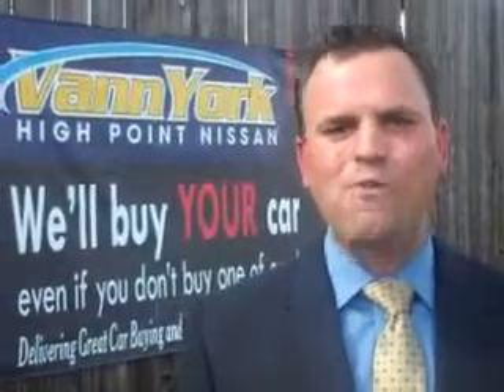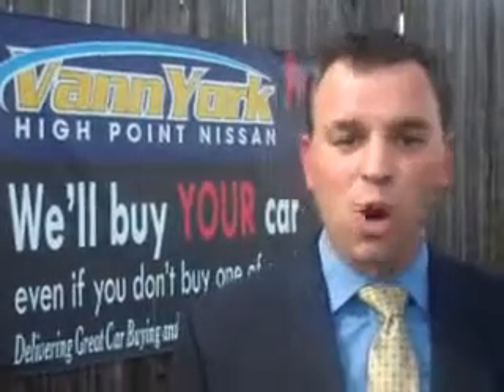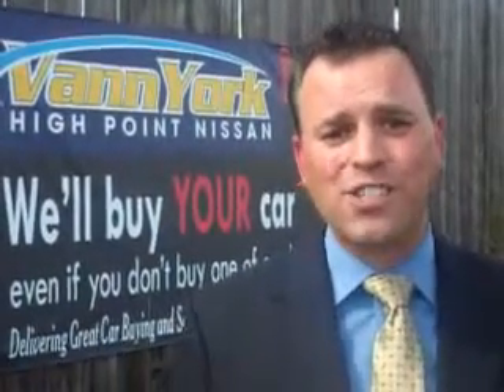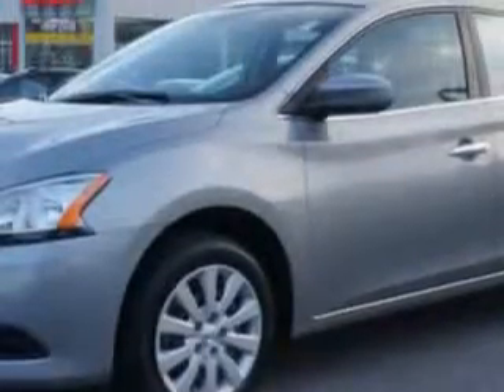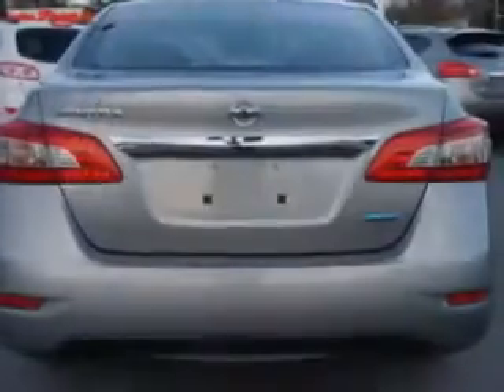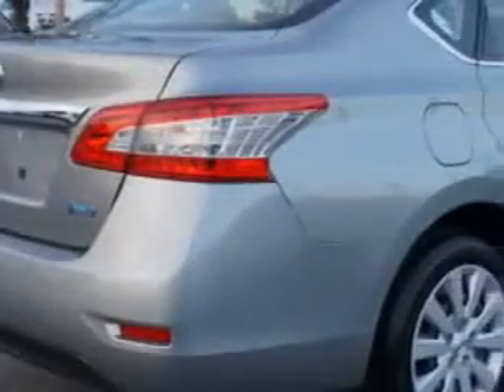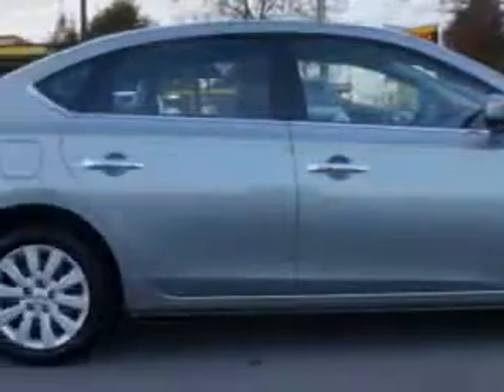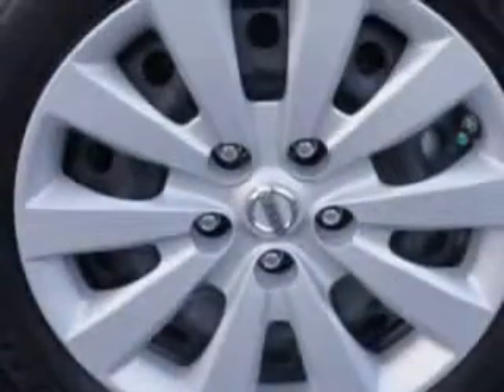Used 2014 Nissan Sentra S Greensboro, Winston Salem High Point, Kernersville NC Vann York's High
Used 2014 Nissan Sentra S Greensboro, Winston Salem High Point, Kernersville NC Vann York's High, You will love this Magnetic Gray Nissan Sentra 4 Dr Sedan, equipped with a 4 Cylinder engine and an automatic transmission. Enjoy an exceptional 39 miles to the gallon on this great car with features like Windows, Rear Defogger, Windows, Lockout Button, Windows, Front Wipers: Variable Intermittent, Power Windows, One-Touch Windows: 1, Seats, Front Seat Type: Bucket, Front Suspension Type: Macpherson Struts, Fuel Economy Display, Vanity Mirrors, Dual, Tail And Brake Lights, LED Rear Center Brakelight, Seatbelts, Seatbelt Pretensioners: Front, Tachometer, Rear Seats, Center Armrest: Folding With Storage, Number Of Front Headrests, 2, Electroluminescent Instrumentation, Exterior Mirrors, Manual Folding, Seatbelts, Emergency Locking Retractors: Front And Rear, Digital Odometer, Rear Seats, 60-40 Split Bench, Clock, and much more. Enjoy the drive and have peace of mind in this Nissan Sentra. See us at Vann York's High Point Nissan today!
MILES:    209
VIN:3N1AB7AP6EY249843

1810 S. Main ST.
High Point, North Carolina 27261